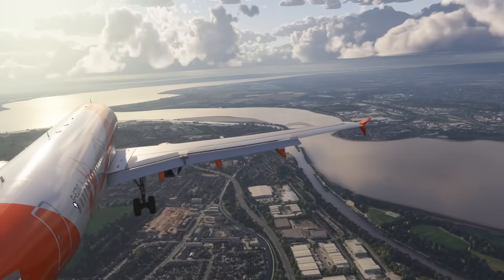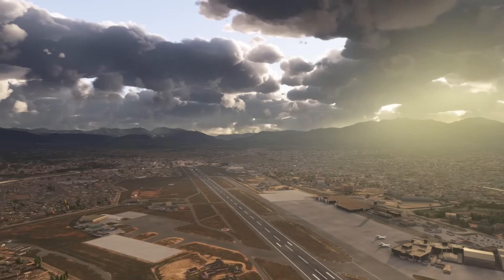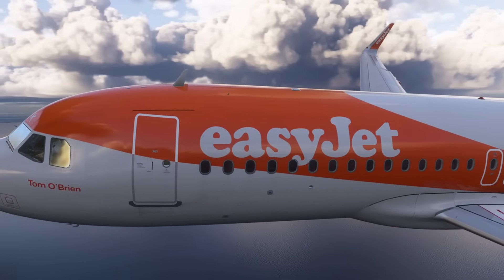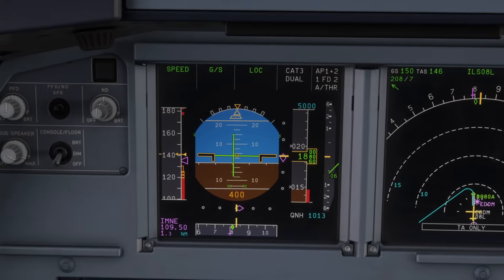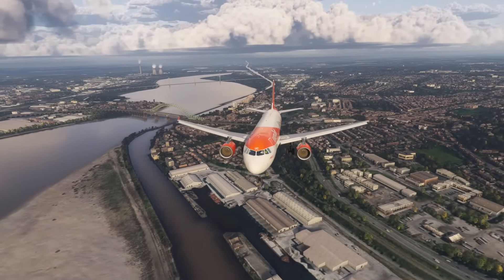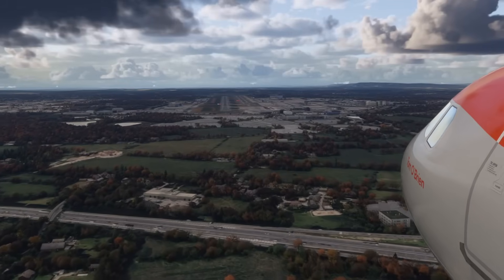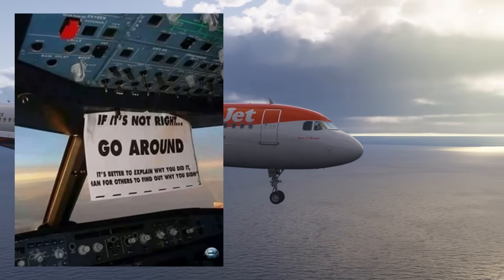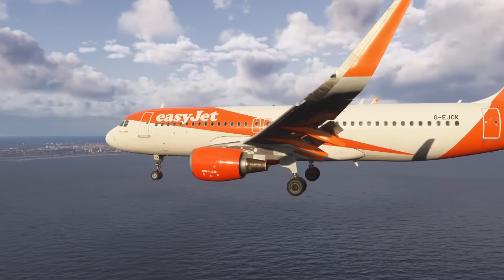Don’t Ignore the A320 Landing Rules! – Why Real Airbus Pilots Go Around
Are you ignoring the Airbus landing rules that real Airbus pilots live by?

In this video we dive into the Airbus stabilised-approach criteria — the exact point where a pilot must say, “enough, go around.” Whether you’re flying on VATSIM, MSFS 2020, MSFS 2024, or X-Plane, this is how real Airbus pilots judge every landing.